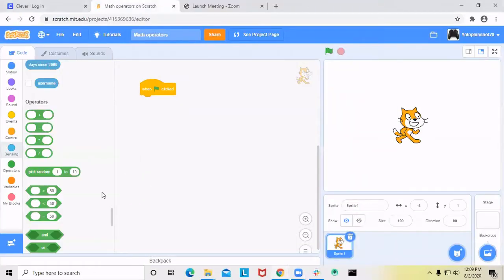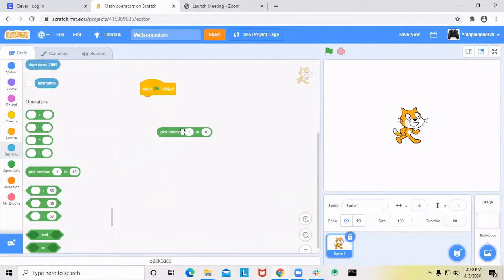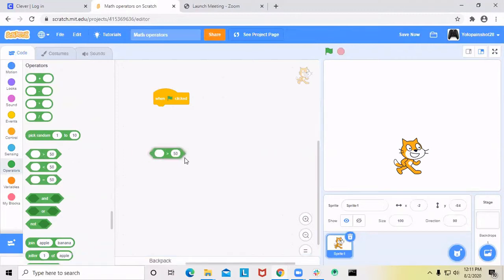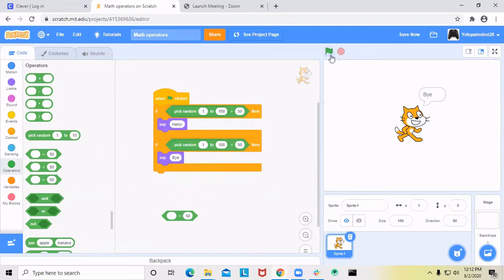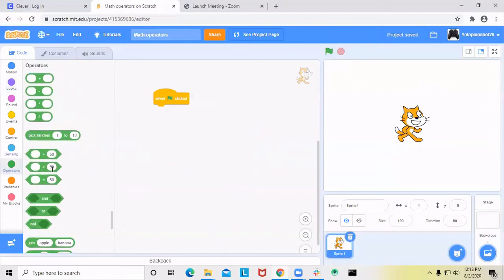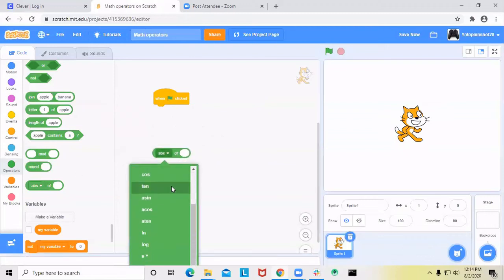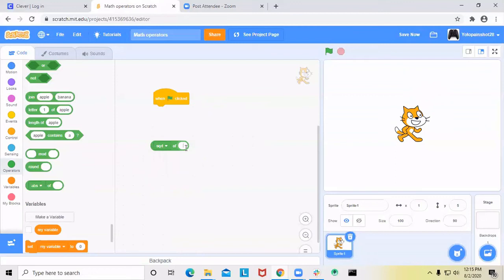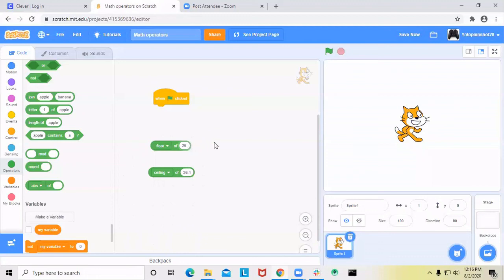Using Math Operators in Scratch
In this video, we show how to use math operators and implement them into your program within Scratch.

If you want to learn more about Scratch and get started by creating an account, then head over